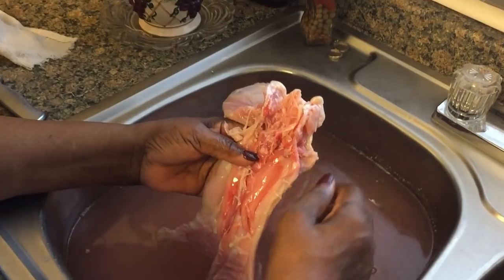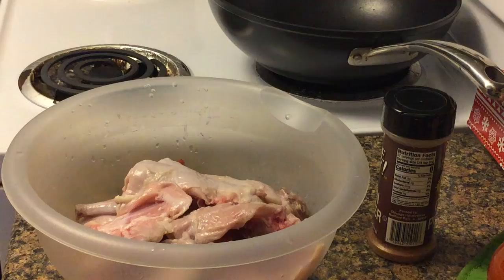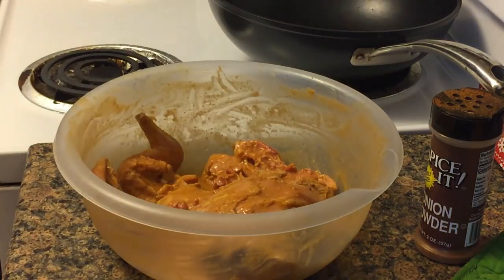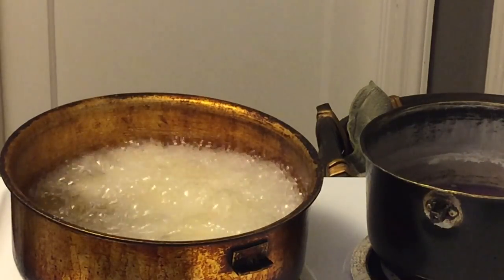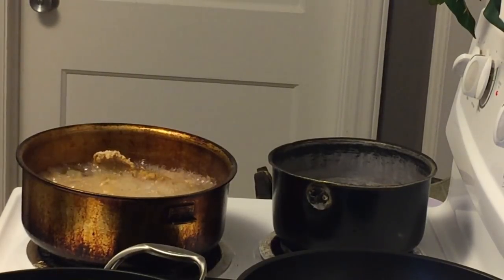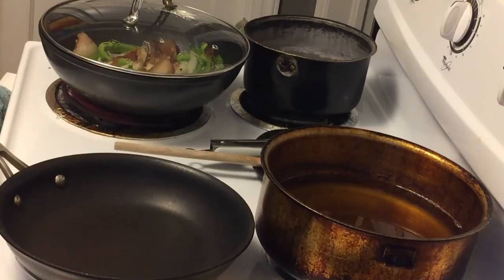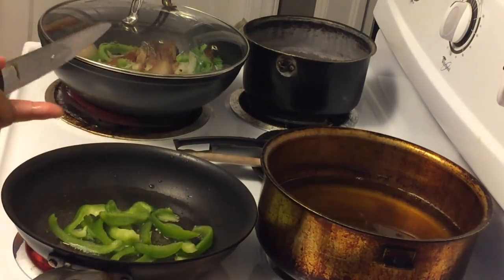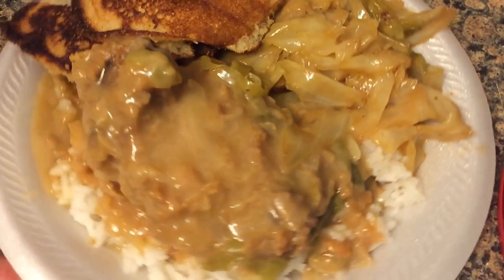WHATS FOR DINNER~ HOW TO FRY RABBIT AND SMOTHER IN GRAVY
IN THIS EPISODE OF TIANA I CAN ONLY BE ME VLOGS I WILL BE SHOWING YOU HOW TO FRY AND SMOTHER A RABBIT IN GRAVY. ENJOY!!